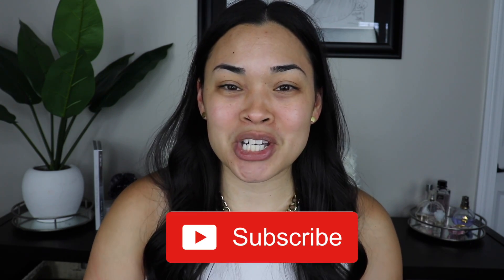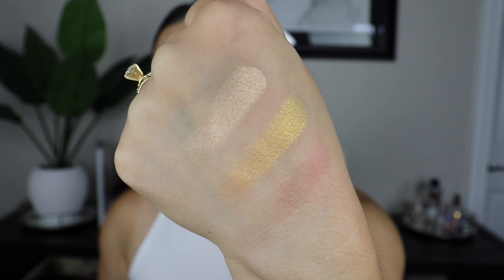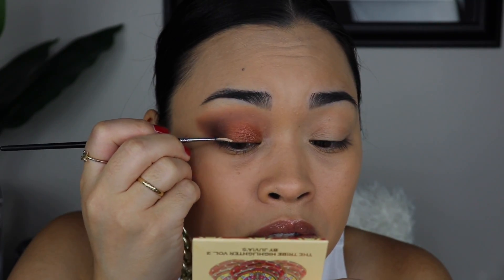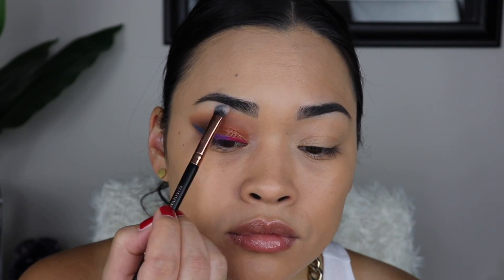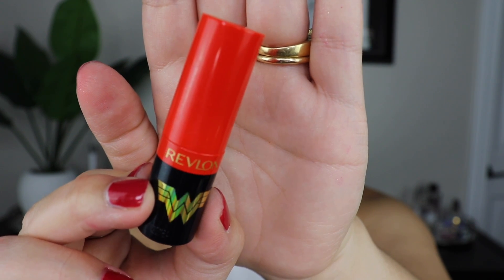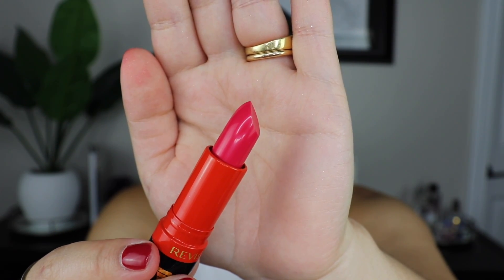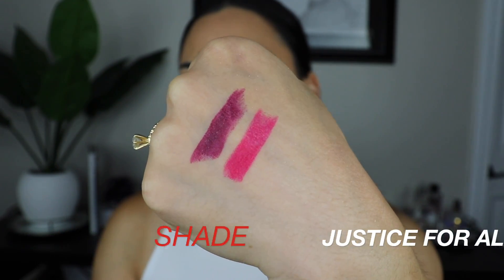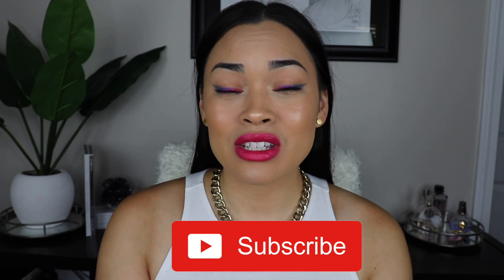REVLON X WONDER WOMAN COLLECTION | Swatches & First Impressions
Revlon x Wonder Woman Collection!!

Hello loves! Happy Sunday! Today I will be showing you the Revlon x Wonder Woman Collection. I LOVE YOU & thank you! 💕

Products -

* Super Lustrous Lipsticks
 - Truth Seeker
 - Justice For All
* WW84 Face & Eye Palette
* Warrior Glitter Lip Color in 'Fight For It'
* Compact Mirror
* ColorStay Glaze Sticks Eye Shadow in 'Sapphire'
* Transforming Effects Eye Powders
* Fearless Black Liquid Eyeliner
* Liquid Armor Glow Pot in 'Golden Lasso'
* Super Lustrous Nail Enamel in 'The Revlon Red'

Codes -

About me -

Name: Amanda
Age: 30 - Something 😉
Occupation: Full-Time Mama 💕 & Youtuber

I hope you guys enjoy my content. Thank you for your support! 💕🙏🏼

This is PR, but every opinion I have is that of my own!

Song: Forget My Name (Instrumental Version)
Artist: Paisley Pink